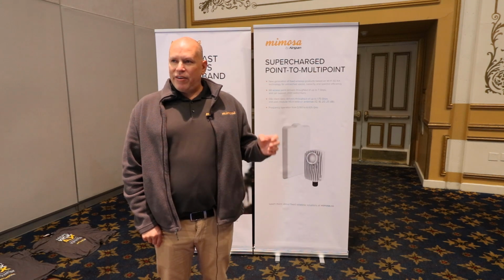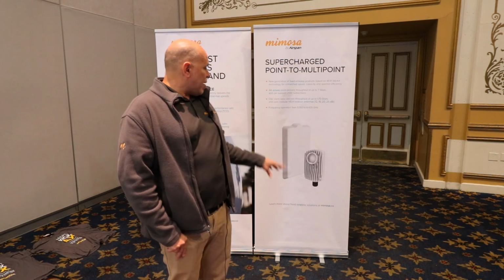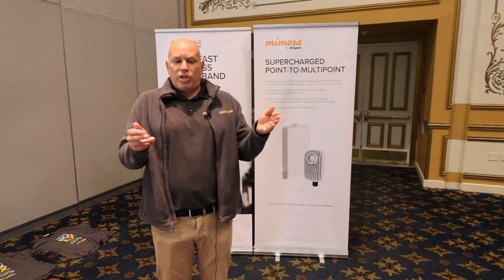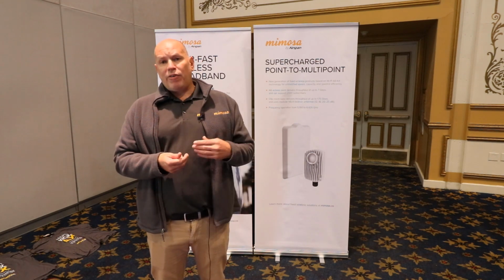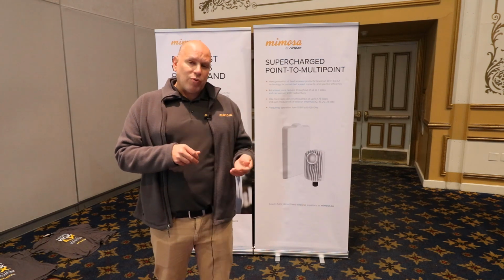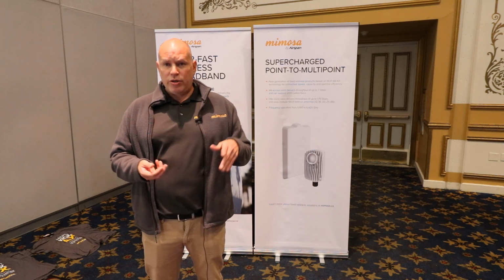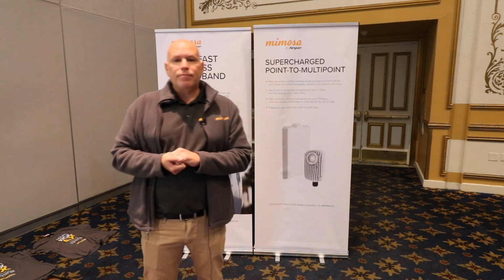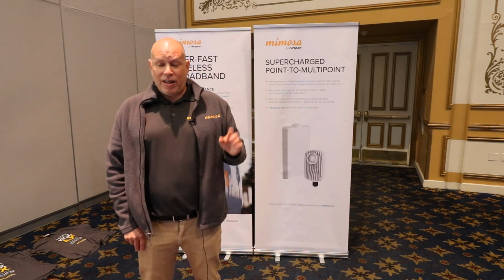WP2021 @GoMimosa Interview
Jaime Fink from Mimosa tells us about Mimosa's new products.